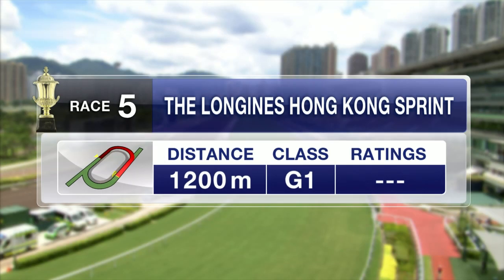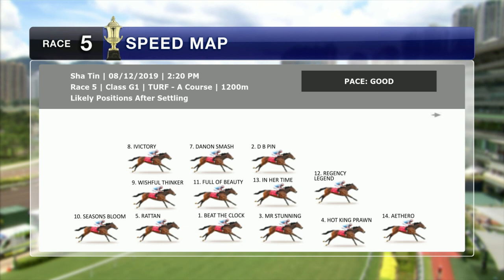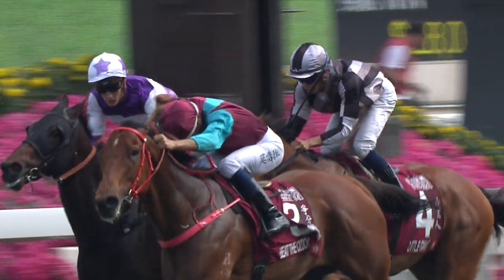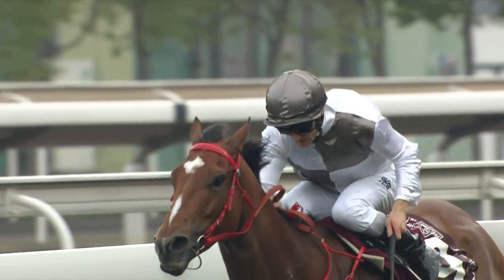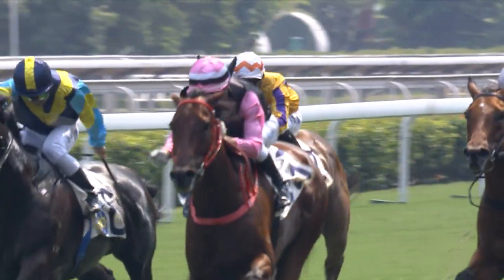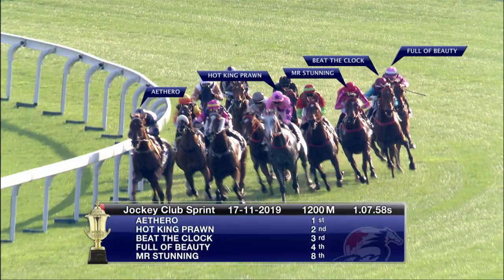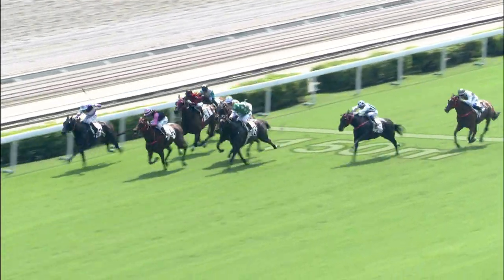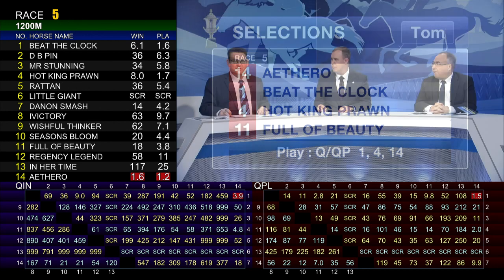[Racing To Win] 19/20 #25 Sha Tin – R5 (8 December)